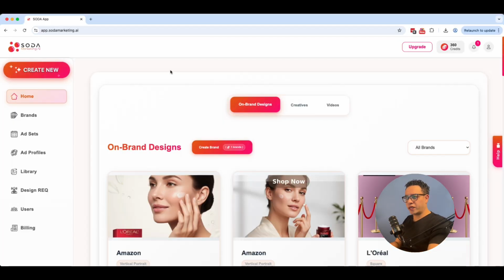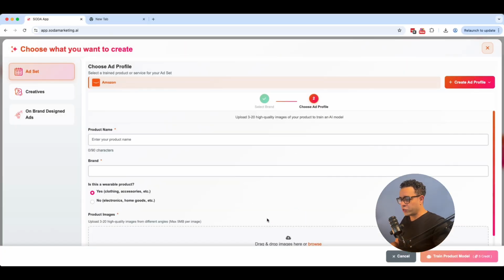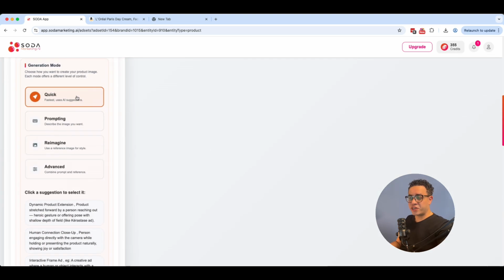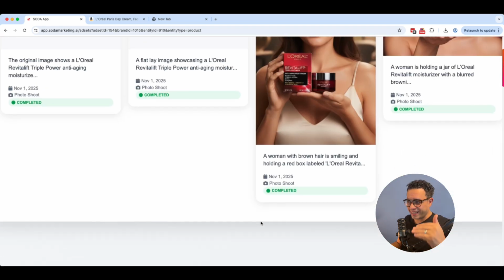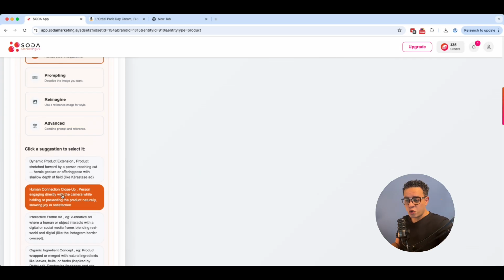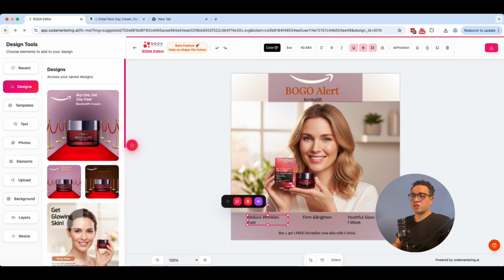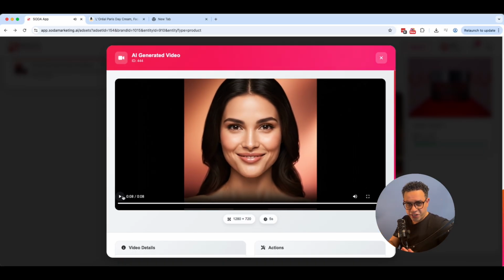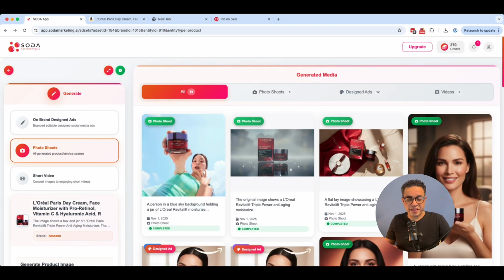How To Use AI To Generate Meta Video & Image Ads - Full SodaMarketing AI Tutorial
🚀 Instantly Generate All Your
Ads & Social Media Content
Create video ads, product creatives, and branded social posts that drive clicks and sales.
📈 Increase CTRs and ROAS, Keep your social media active 24/7

In this tutorial, I’ll show you step by step how to:
✅ Create static ads with your brand identity perfectly embedded
✅ Instantly convert any design into scroll-stopping video ads
✅ Generate stunning photo & video shoots for your products
✅ Re-imagine winning ads you find online for your own brand
✅ Customize everything with an easy drag-and-drop editor
✅ Manage multiple brands, products, and even services — all from one dashboard

🔥 Whether you’re a business owner, marketer, or content creator, SodaMarketing AI is your unstoppable ad machine that saves you time, money, and headaches.